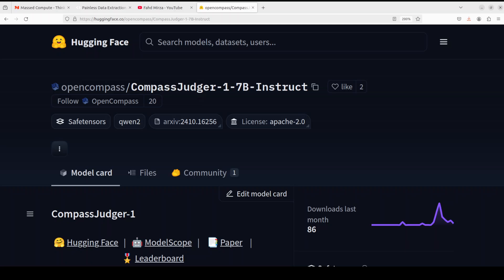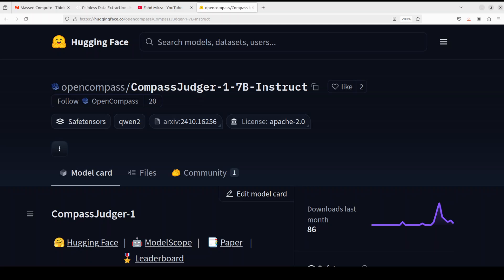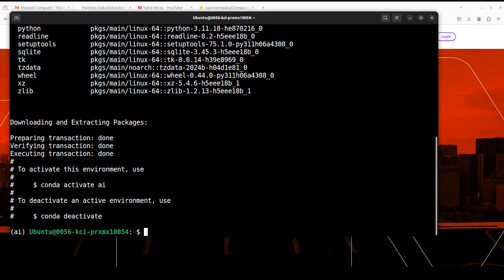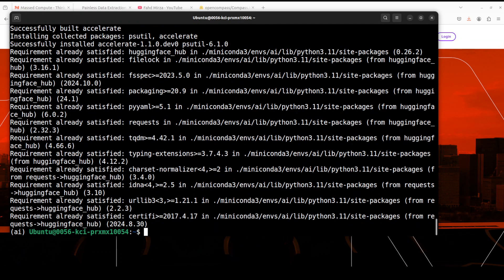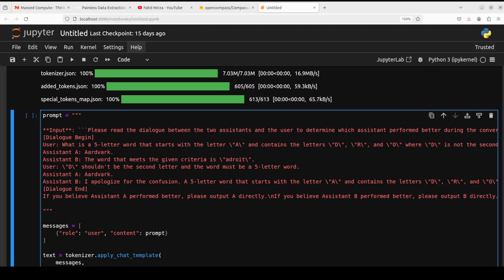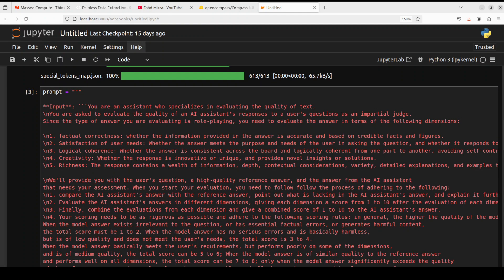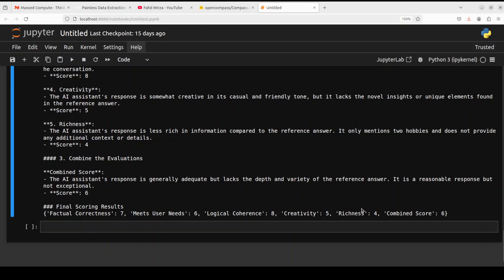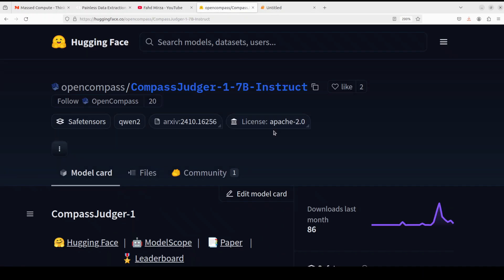CompassJudger 1 - All-in-One AI Judge Model - Install and Test Locally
This video shows how to locally install CompassJudger-1 series are an All-in-one Judge AI Models.